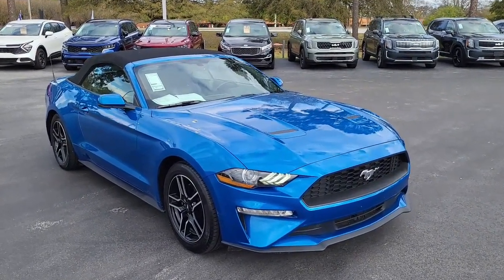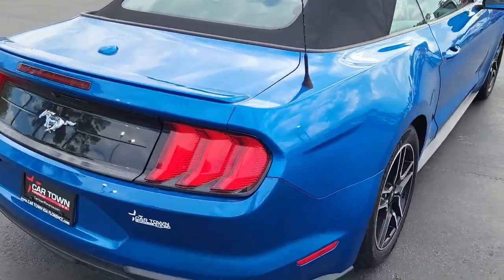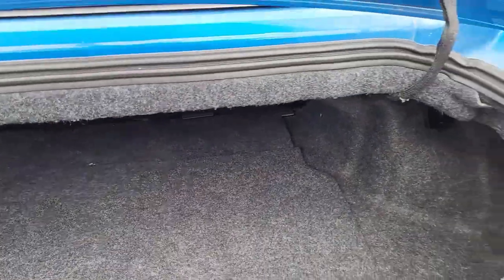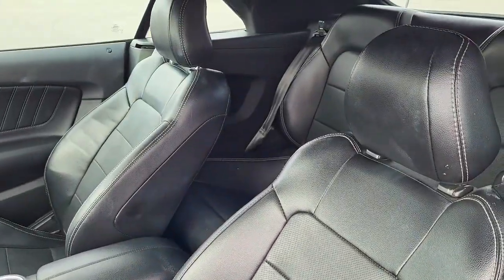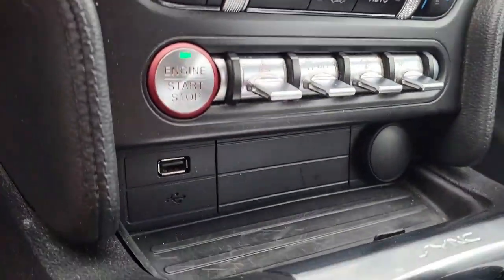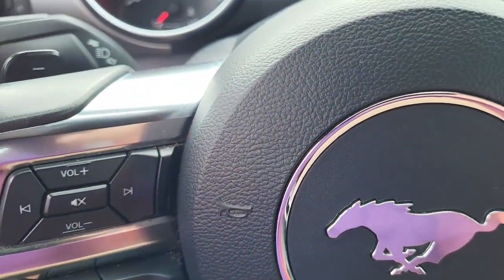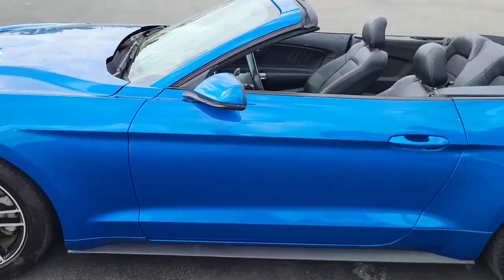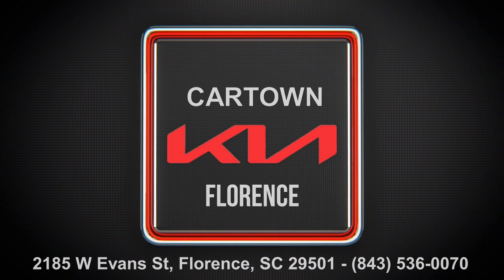P6531 2020 Ford Mustang